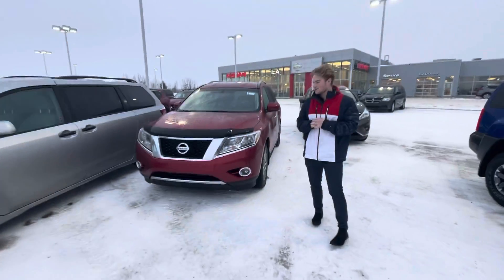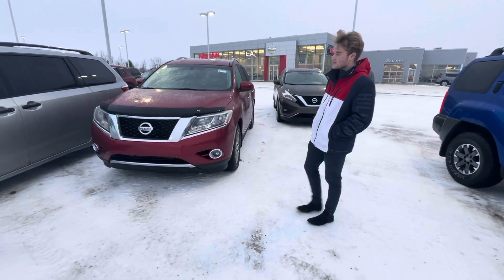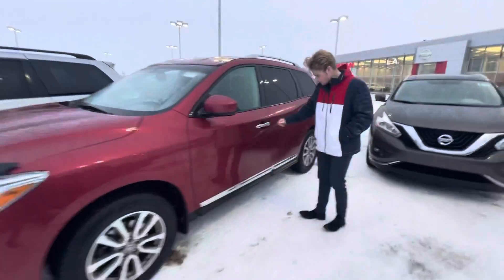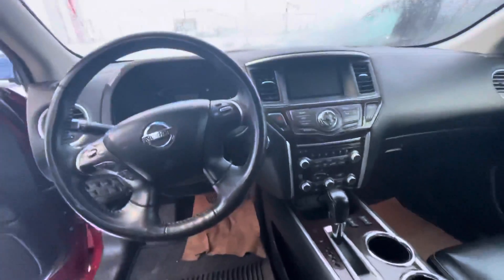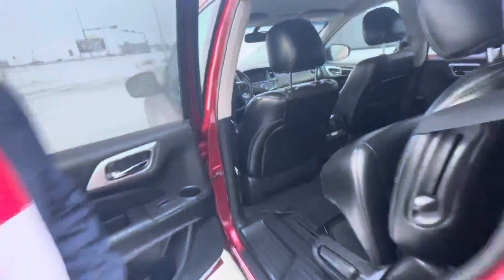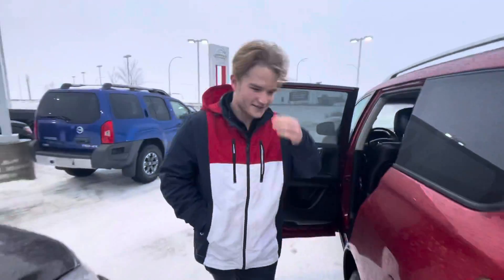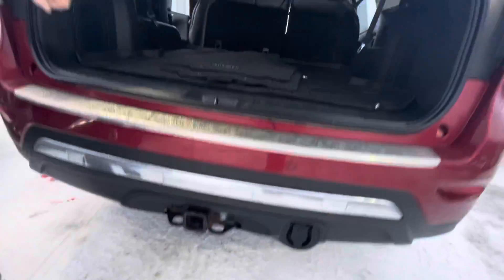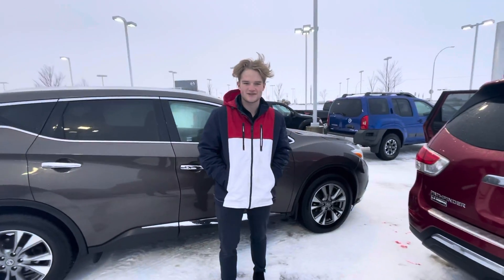Check this out!